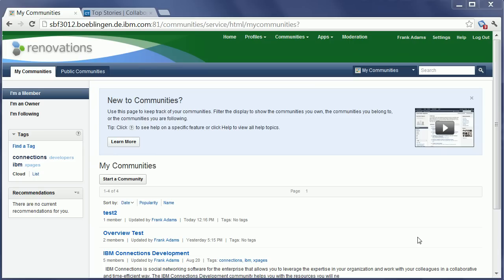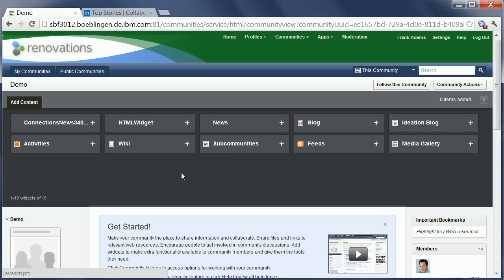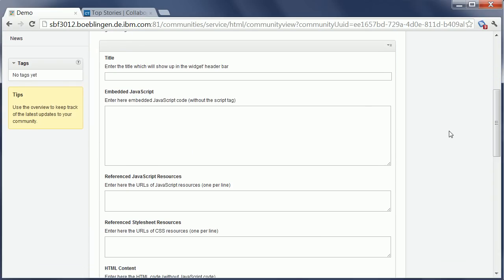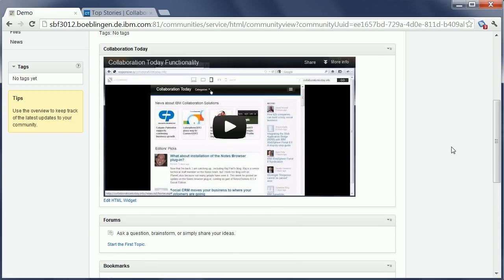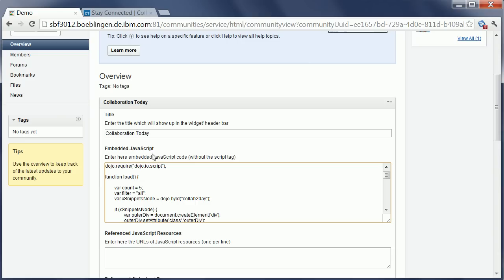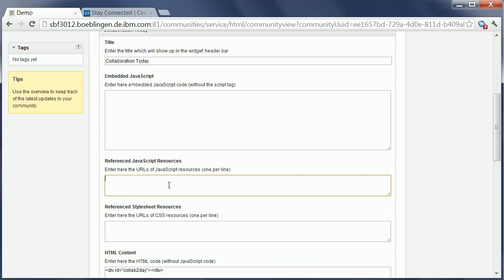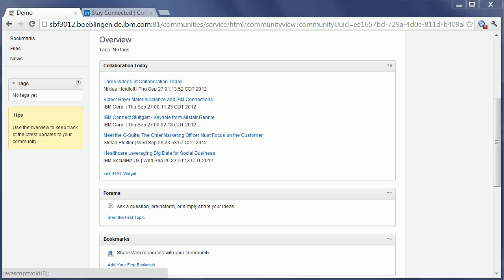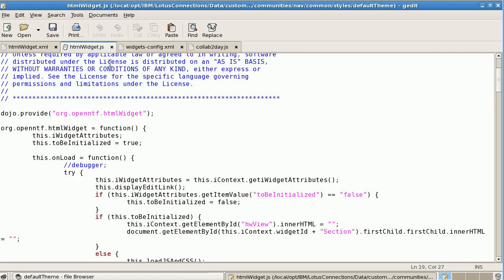Generic HTML iWidget for IBM Connections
HTML iWidget for IBM Connections
Niklas Heidloff